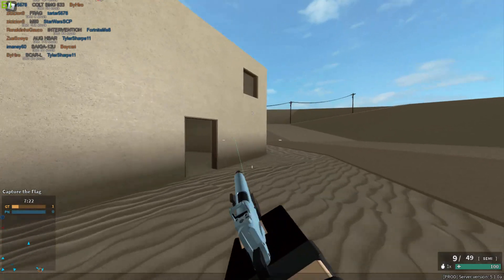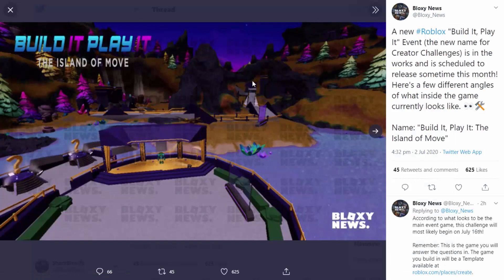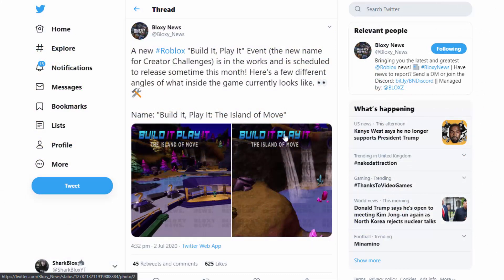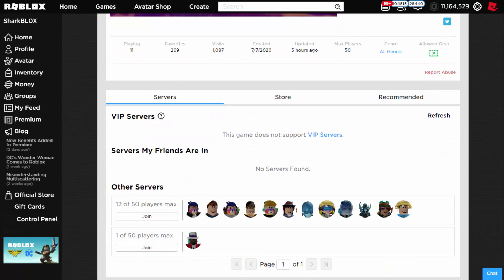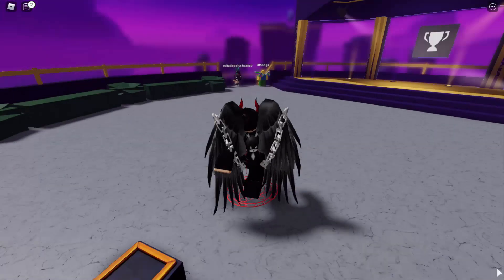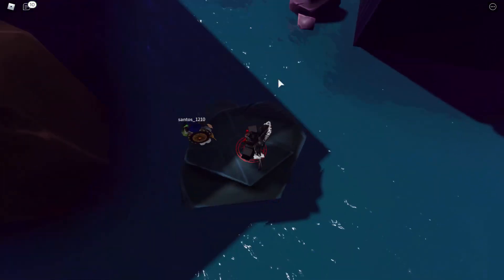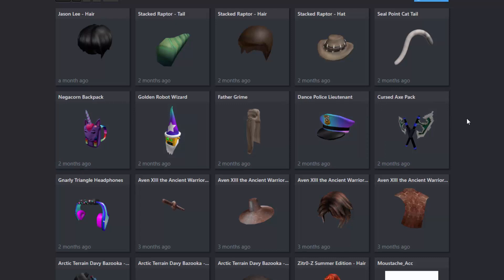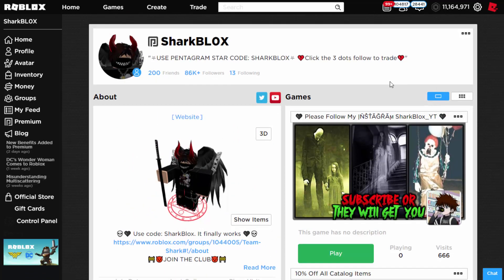Roblox Build It, Play It! NEW EVENT COMING SOON!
Roblox Build It, Play It, Project Mercury? New event coming soon!